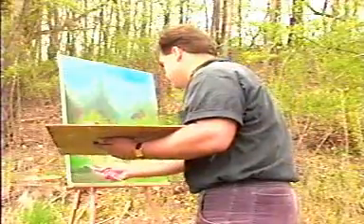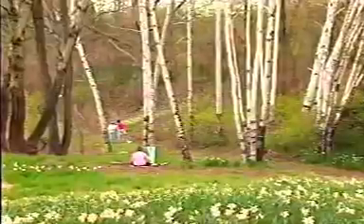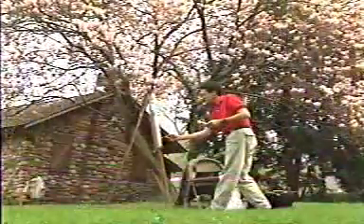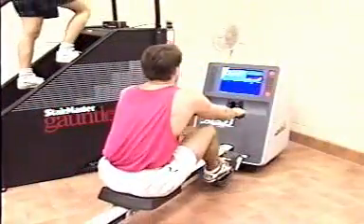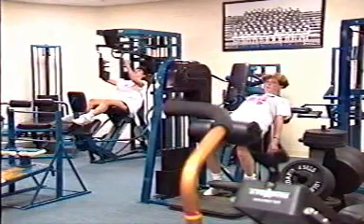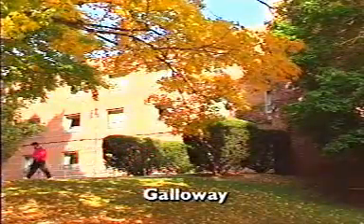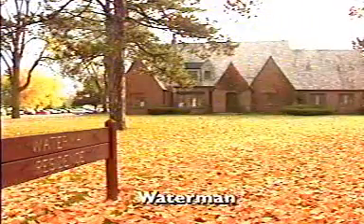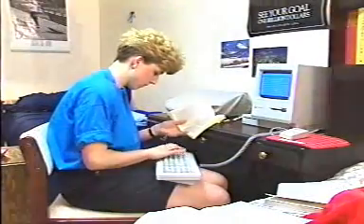Hillsdale College Recruiting Video 1991 (Part II)